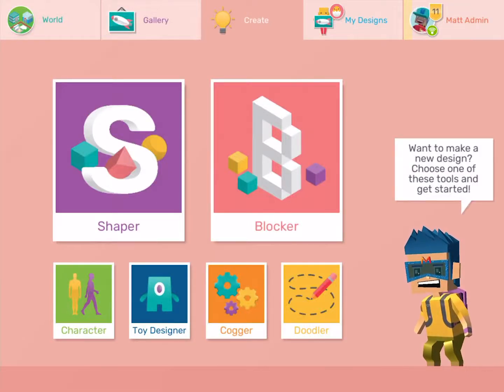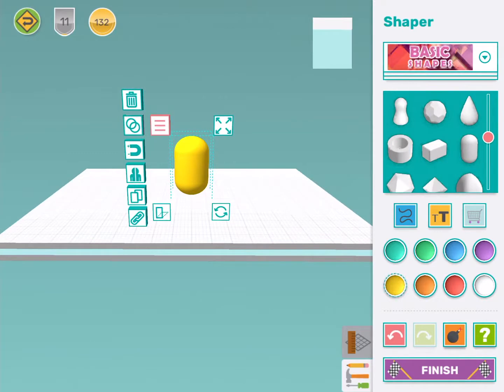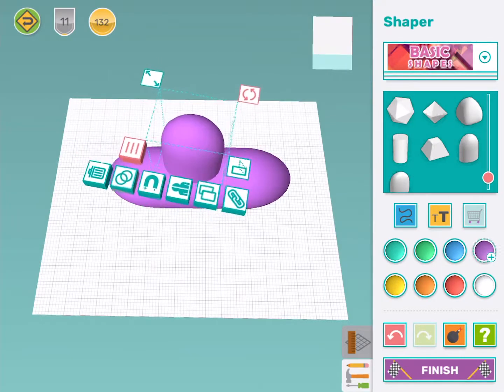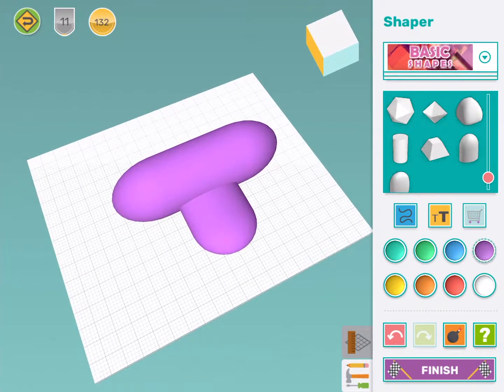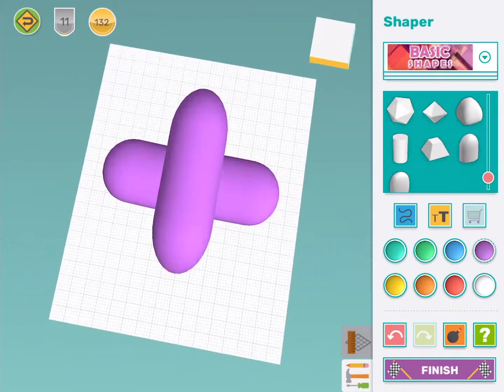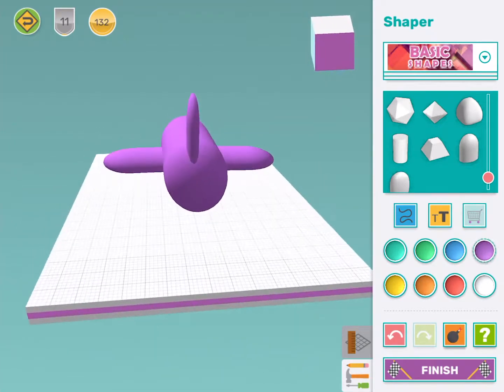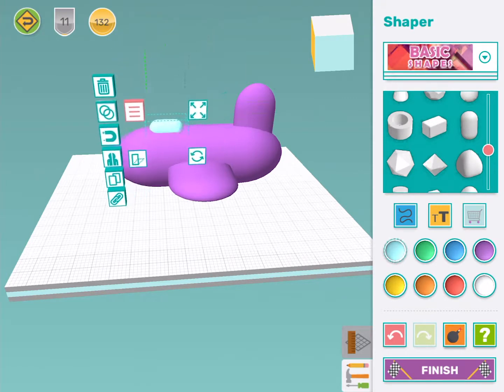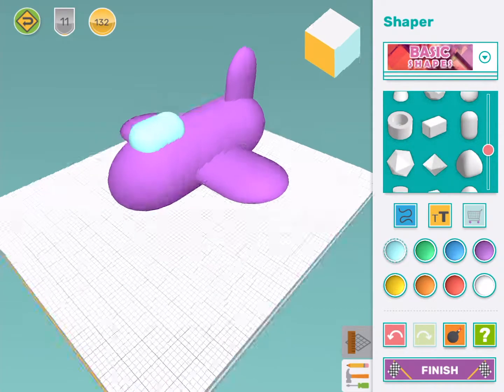Makers Empire - How to Design a Toy (Airplane)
Makers Empire helps K-8 educators teach Design Thinking, STEM and 21st-century learning skills with 3D printing and 3D design.

Makers Empire makes the world’s easiest to use 3D design software, Makers Empire 3D, which works on all computers, devices and tablets.

Makers Empire 3D is the cornerstone of our solutions for elementary, primary and middle schools:

- Makers Empire 3D Learning Program for individual schools;
- Learning by Design course for groups of schools; and
- Custom professional learning courses for education departments, ministries and school districts.

We currently work with 1000+ schools, 17,000+ educators and 940,000+ students in forty countries around the world.